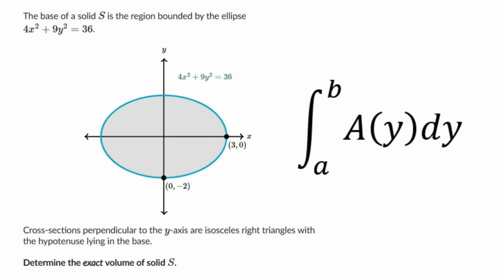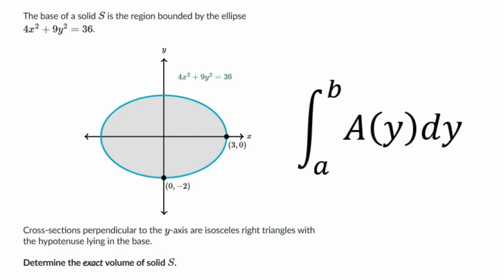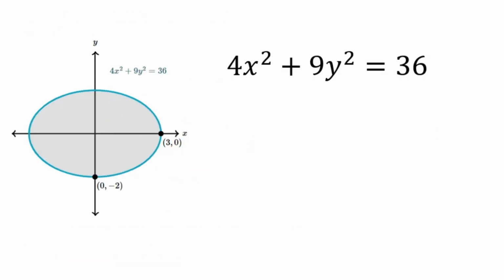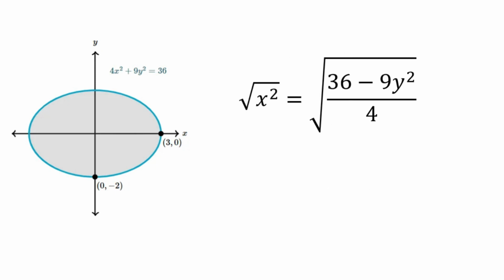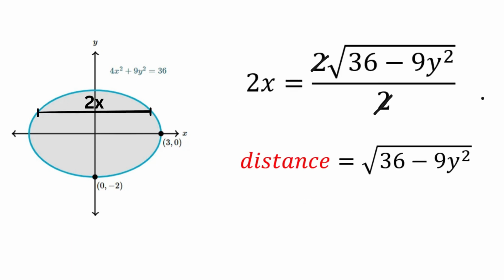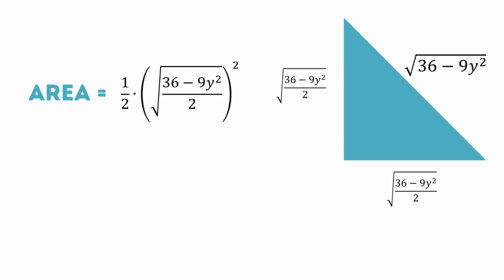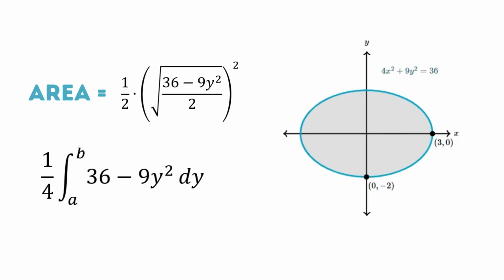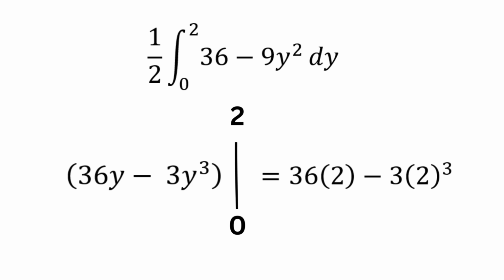AP Calculus Volume using Known Cross Sections Isosceles Right Triangle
Volume of known cross sections practice problem from Khan Academy that uses Isosceles Right Triangles and cross sections perpendicular to the y-axis